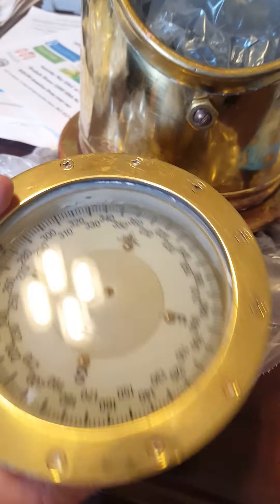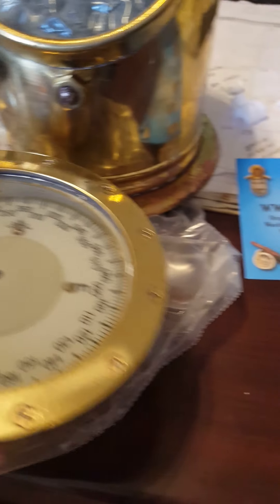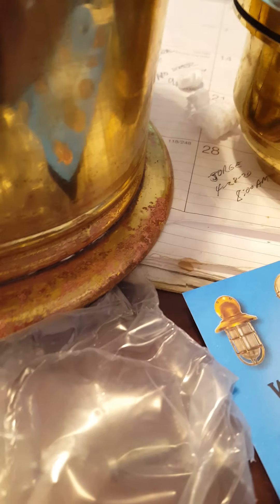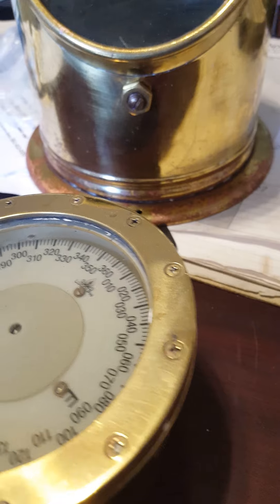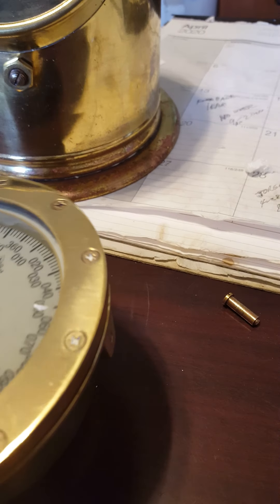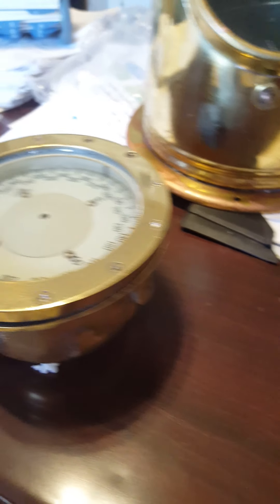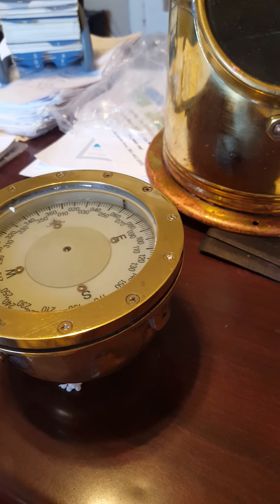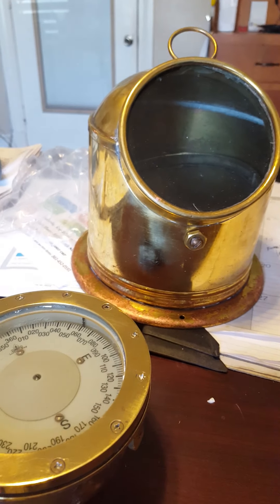Antique Brass Life Boat Compass " English "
Antique English Brass Life Boat Compass for  the  " Alice K II "   1935 Chris Craft 18' Deluxe Utility   with 1935 Hercules  Md B  flat Head  4 cylinder  60 Hp engine